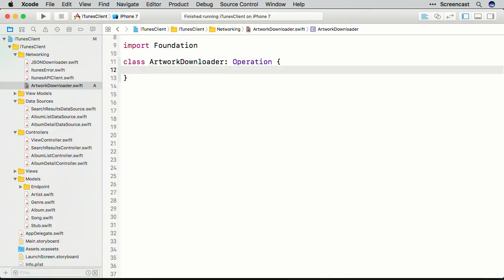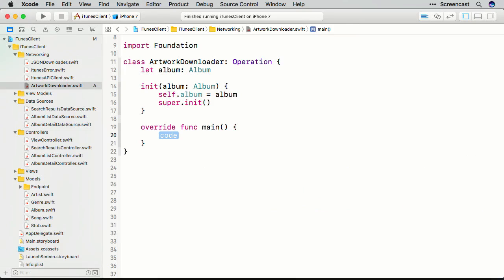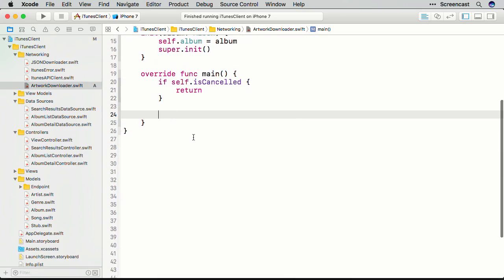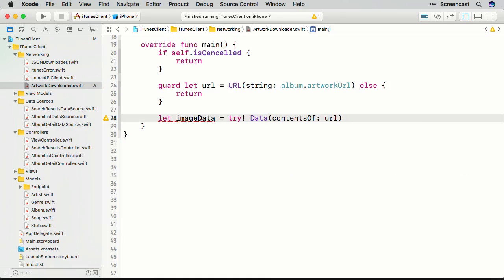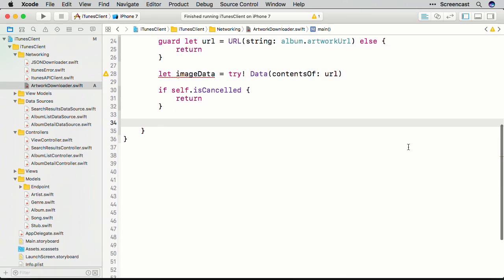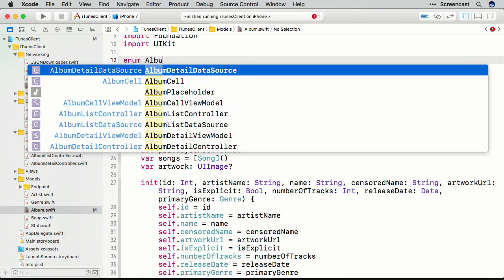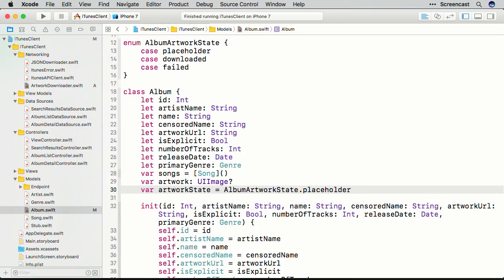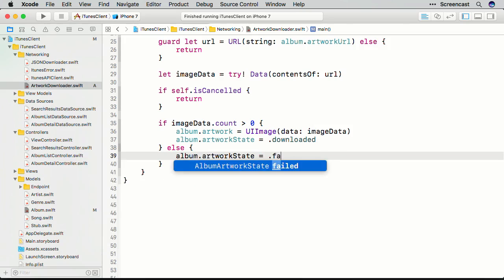Unit 06-Video 89: Subclassing Operation